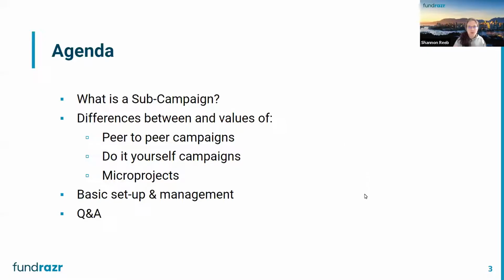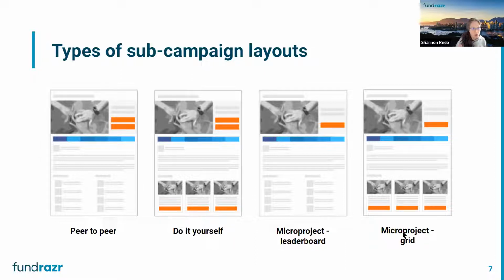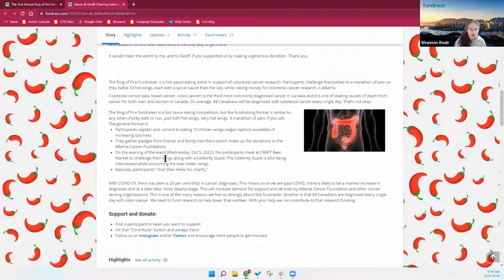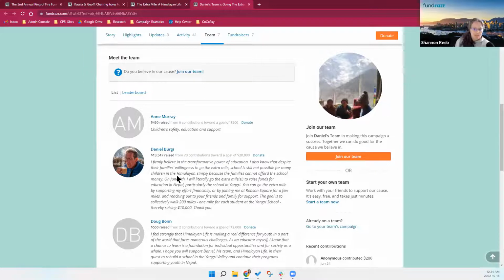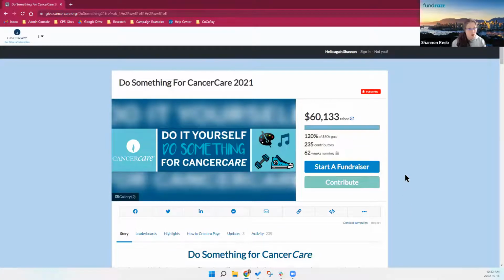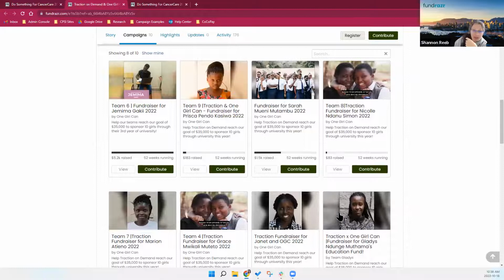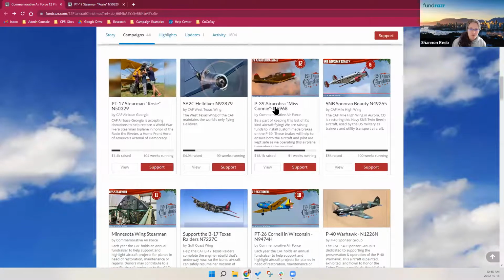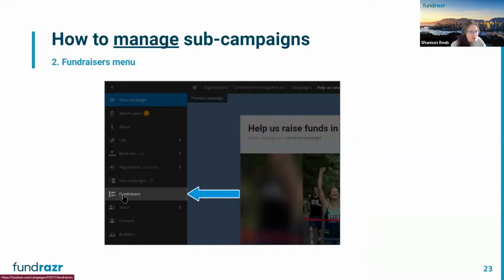Importance of Creating Sub-Campaigns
Recorded webinar about the importance of Creating Sub-Campaigns - Reach higher fundraising goals with a "Divide and Conquer" Strategy - presented by Shan Reeb